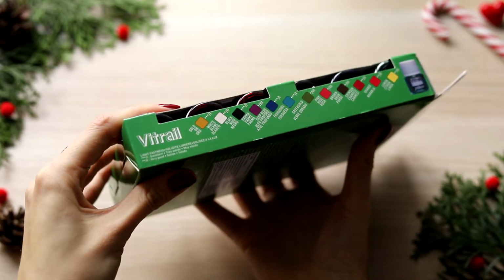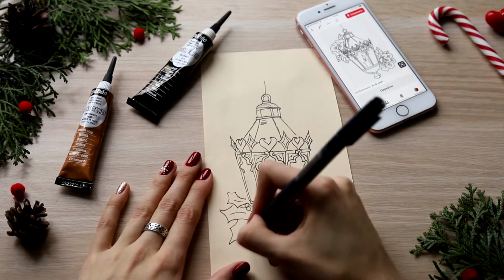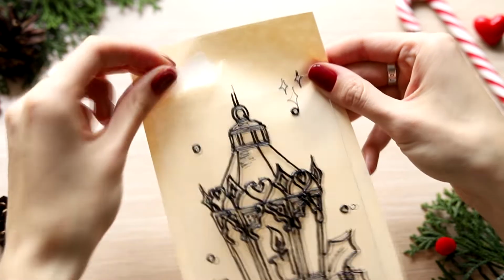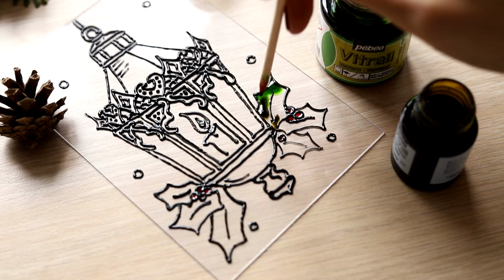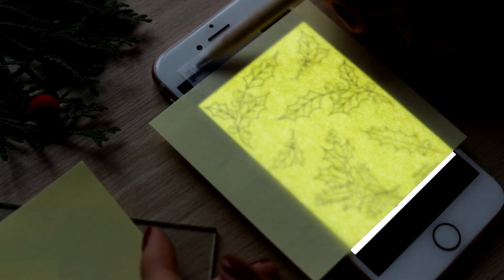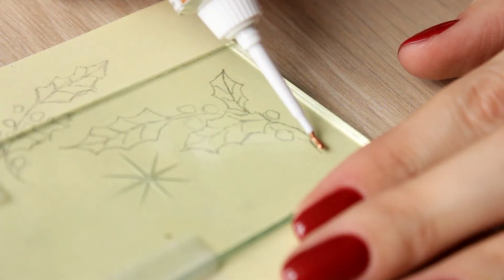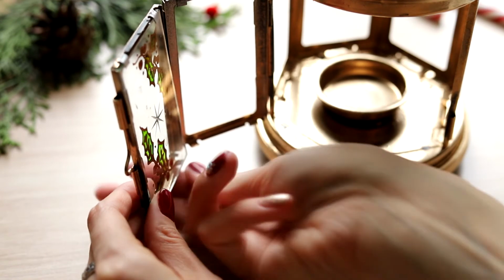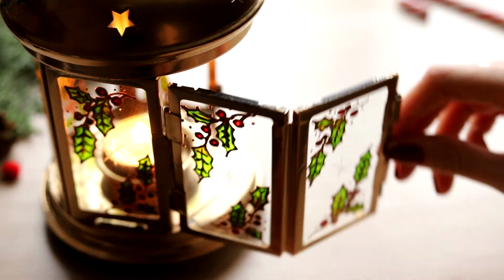Stained Glass Painting Tutorial DIY | Masherisha EN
✦My Russian Channel with English CC - Youtube.com/masherisha